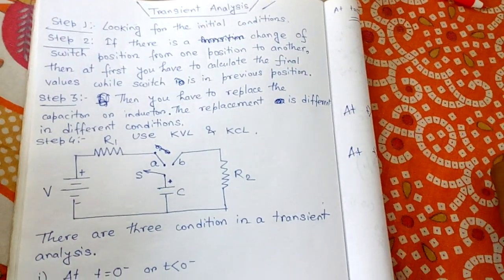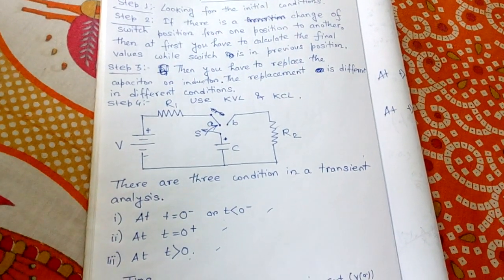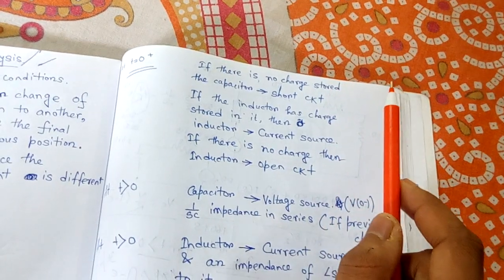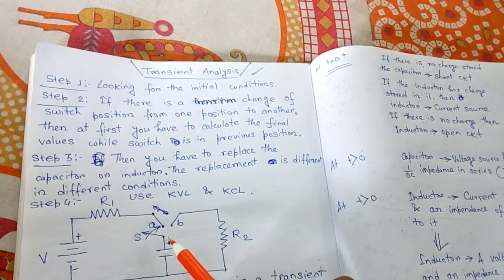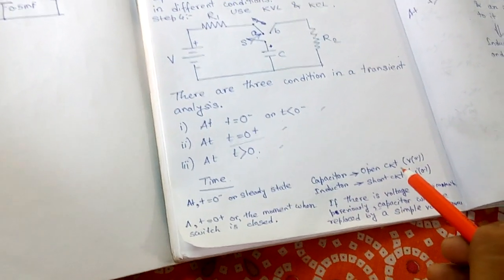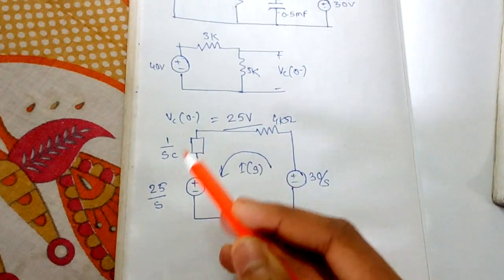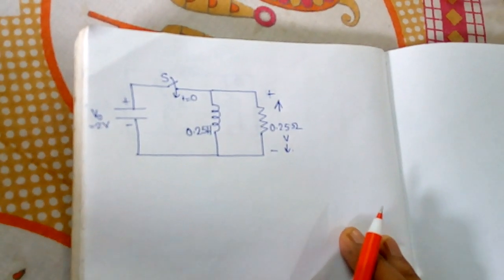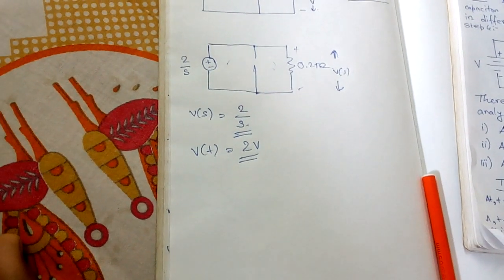Transient Analysis.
Best way to solve any transient problem within a min.